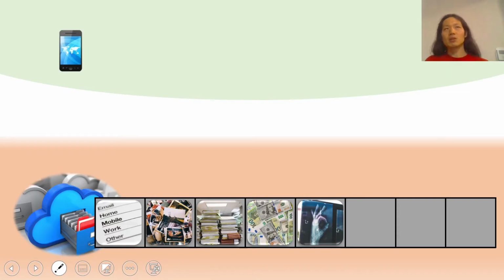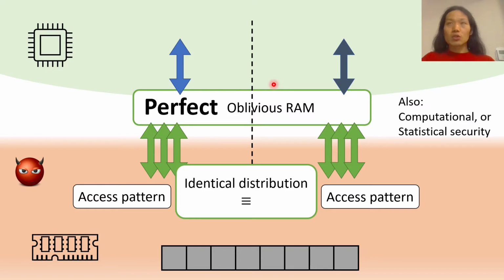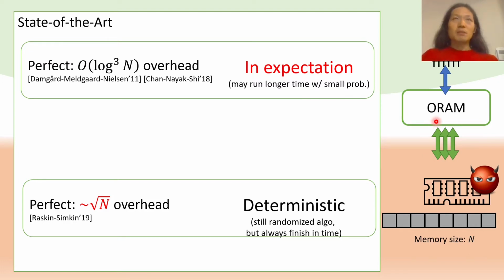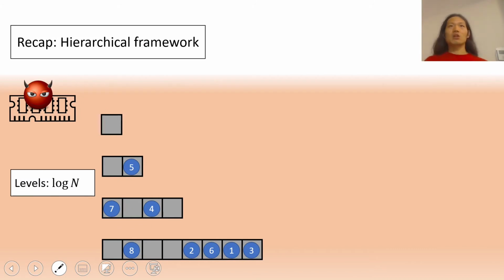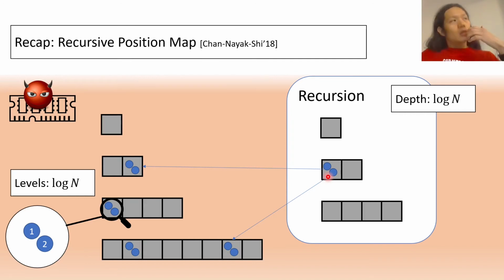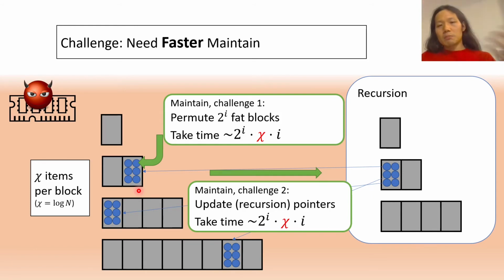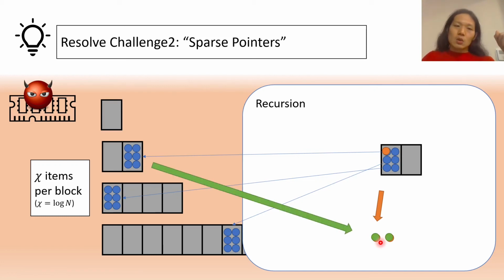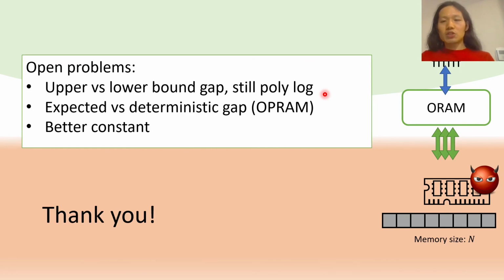2021 ITC Conference: Perfectly Oblivious (Parallel) RAM Revisited, and Improved Constructions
Perfectly Oblivious (Parallel) RAM Revisited, and Improved Constructions

(Wei-Kai Lin, Hubert Chan, Elaine Shi, and Kartik Nayak)

We revisit the performance metrics for perfect ORAM/OPRAM, and show
novel constructions that achieve asymptotical improvements for all performance metrics.